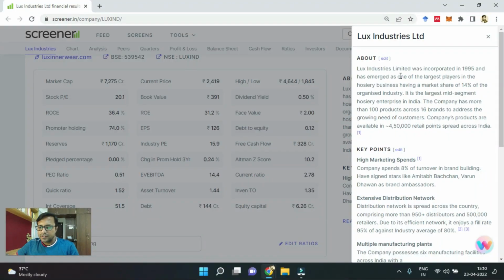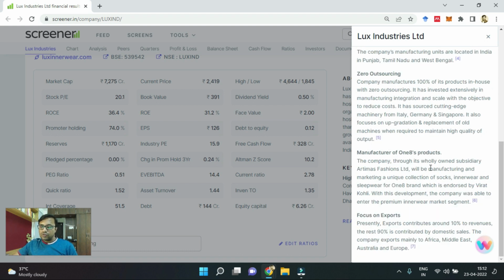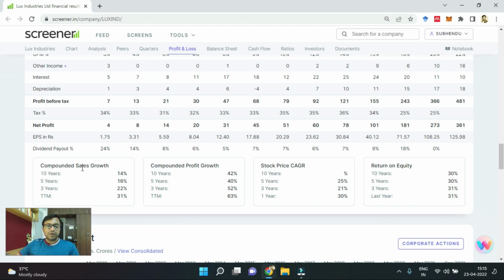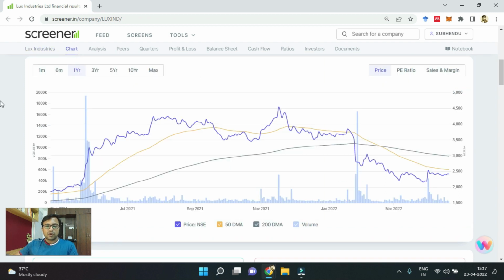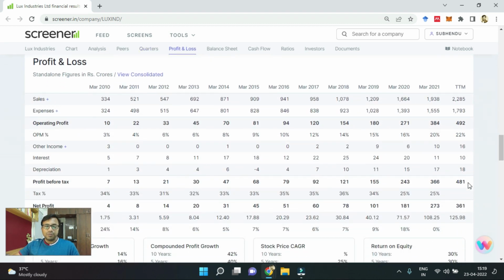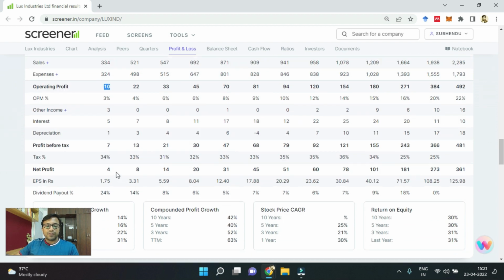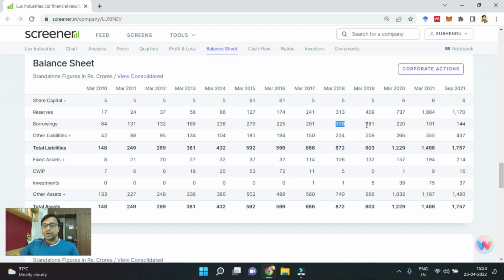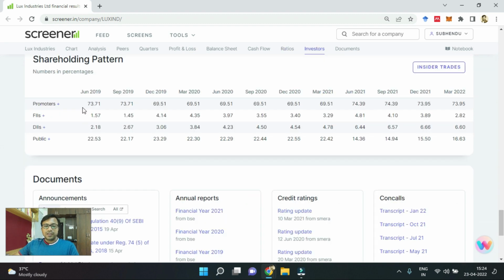Lux Industries Share Analysis| 100% Return? | Identifying Consistent Compounders | Logical Investing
Discipline and Patience are the two things which are the strongest weapons for any long term, Logical Investor. The conviction to finalize a method to identify the right stocks, the focus to avoid distractions and stick to the fundamentals and basics, the ability to filter noise, the discipline to hold on to the stock with patience are virtues which will help you get multi-fold returns from the market.

In today's video we analyse a company which has good financials, but its stock price came crashing down as SEBI banned 14 Entities in Insider Trading Case, early this year.

Watch this video till the end to understand what are some of the parameters which we can look at while devising our stock picking strategy.

And yes, if you do not have a demat account yet, you can sign up for a free demat account with any of the leading brokerage firms below and start investing in stocks.